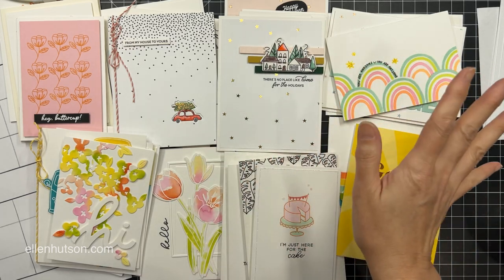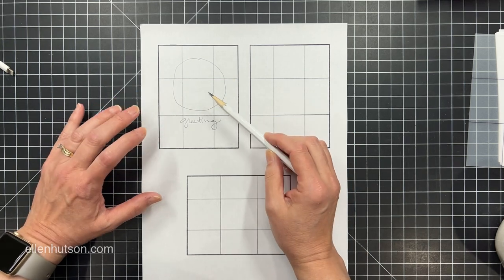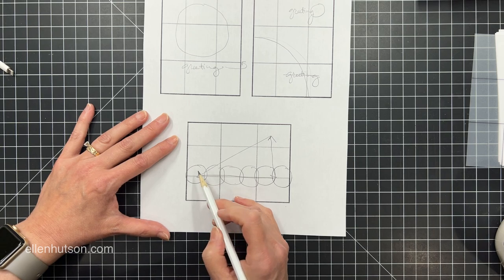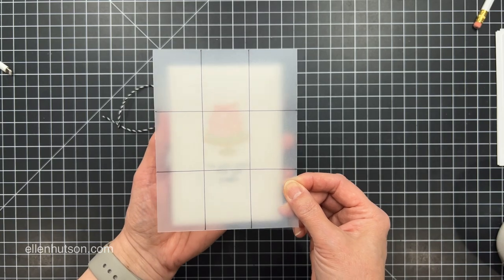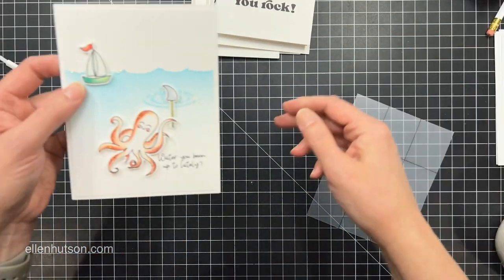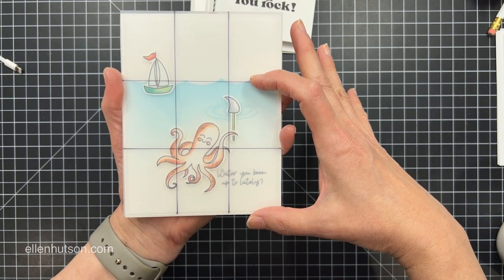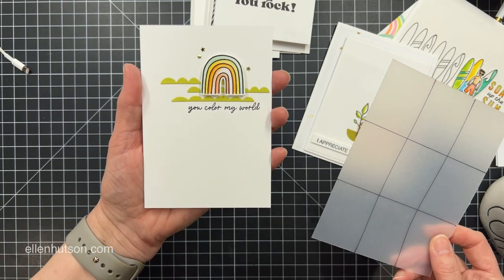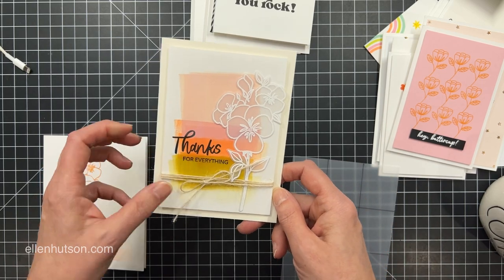LAYOUT AND COMPOSITION TIPS FOR CARD MAKING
Julie’s spillin’ the tea for successful card layouts and composition on today’s post!

All projects feature Stamps & Dies from the Essentials by Ellen Line, available